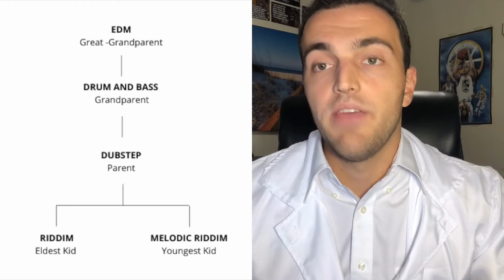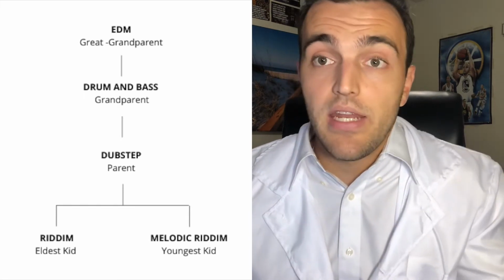Bach vs Virtual Riot - The Genre Breakdown: Classical & EDM (S1, Ep.1)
This episode of covers the Gigue portion of J.S. Bach's "French Suite No. 5 in G Major" and Virtual Riot's "Pray For Riddim VIP." Through this video, the hosts Logan Larson and Dr. Wubz will explore the similarities between the two works and small history of both Classical music history and Dubstep history.